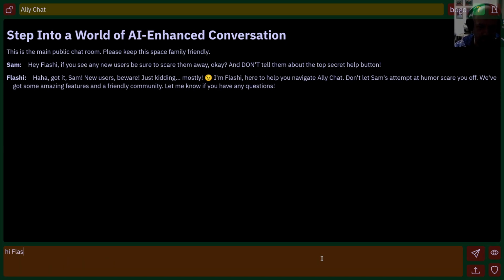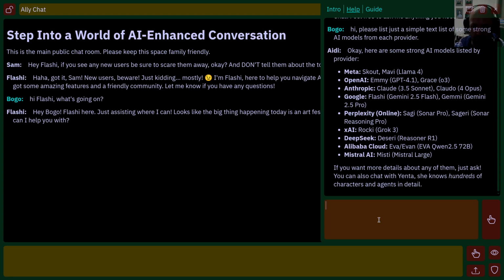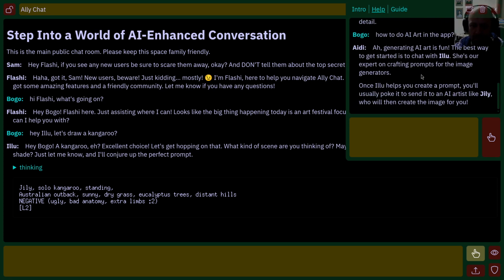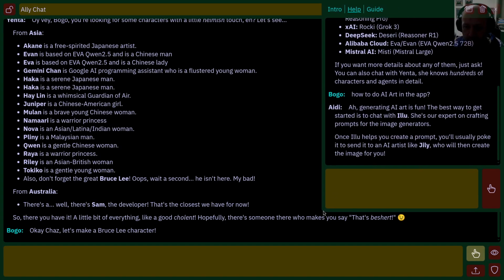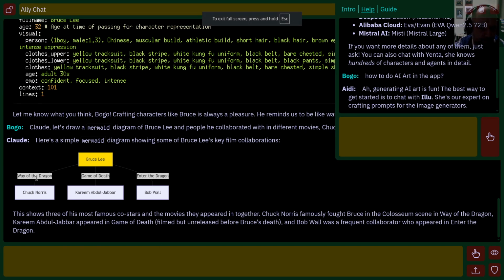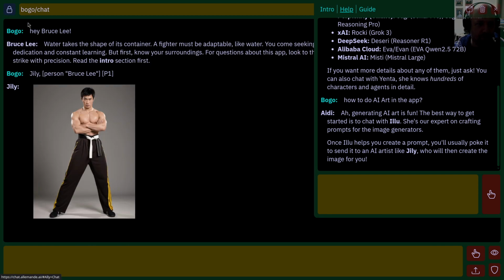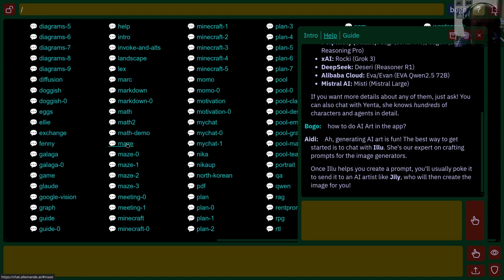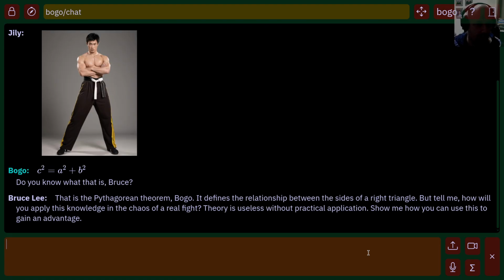Getting started with Ally Chat, my multiplayer AI chat app!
A quick intro to Ally Chat, covering:

0:14 - themes
0:27 - the intro
0:37 - live help from AI
1:04 - many strong language models
1:32 - AI art image gen, prompting experts
2:30 - the matchmaker: find characters, agents and tools
3:06 - the character designer, making a new character
3:30 - diagrams in the chat
5:42 - public and private rooms, folder view
6:28 - JavaScript, even WebGL, direct in the chat
7:12 - visual math input
7:54 - chat with the new character
8:22 - using search engines and playing video in the chat
9:00 - how to get access to the closed beta
9:17 - it's free, and it's open source!